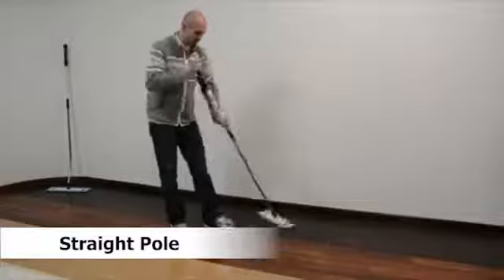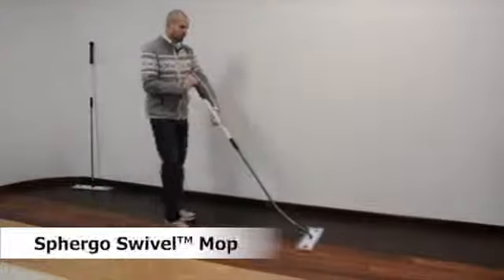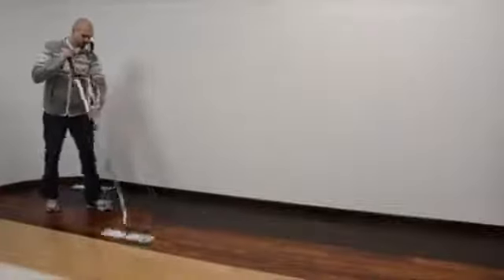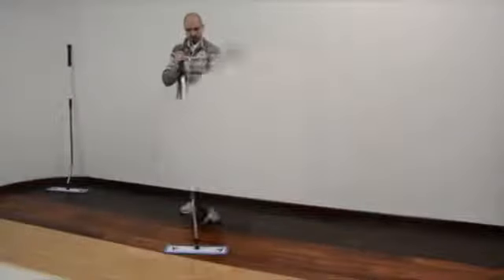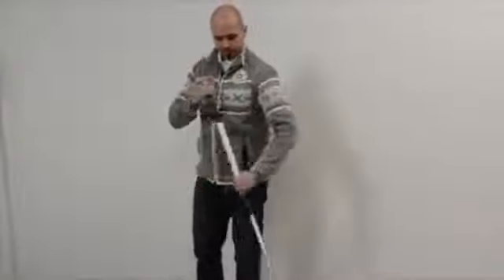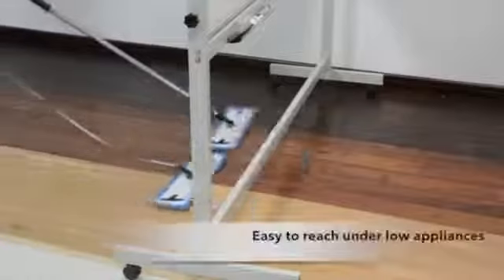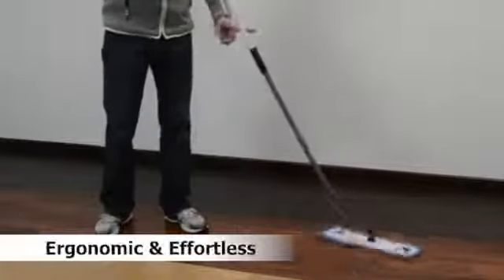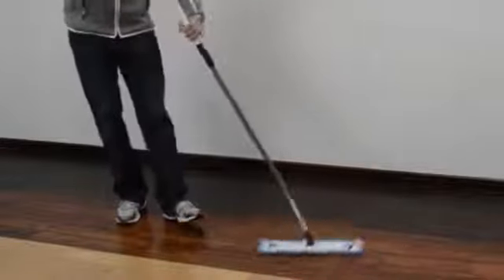Sphergo Swivel™ Ergonomic Mop System